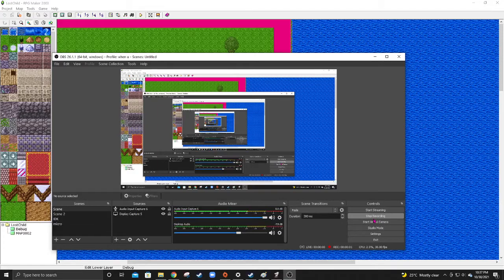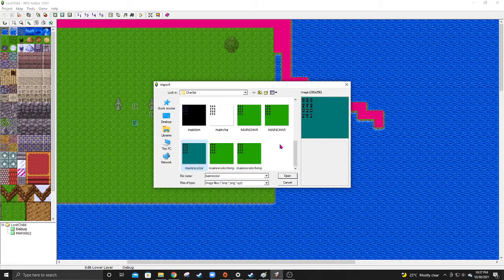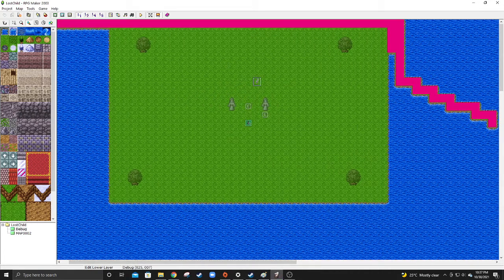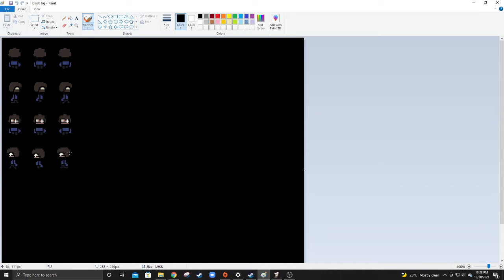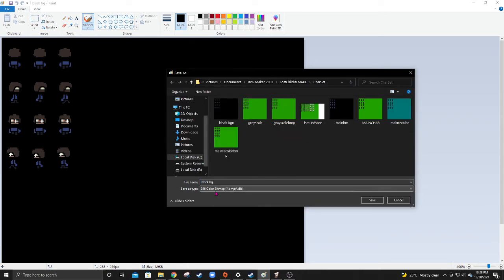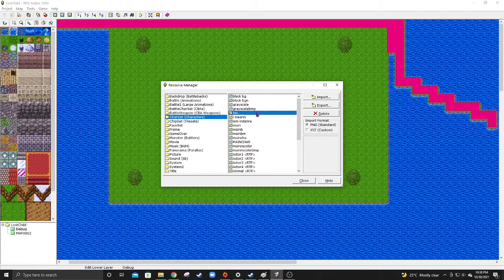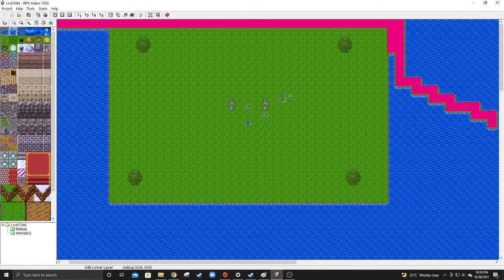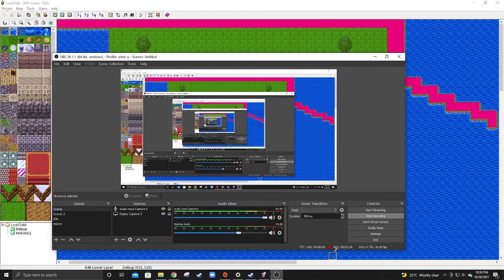RPGmaker 2003 256-color bmp fix + color outline fix